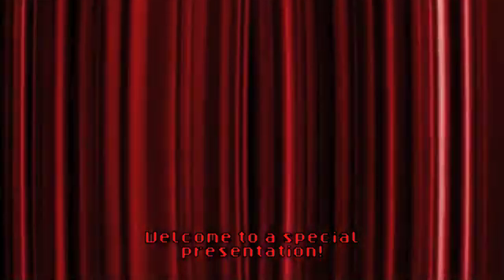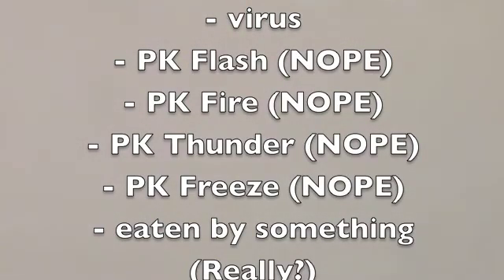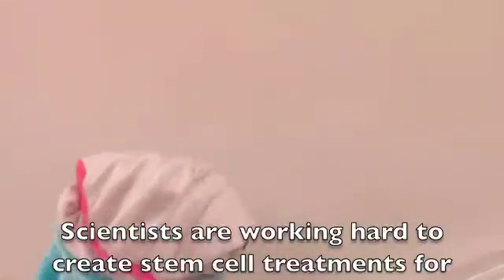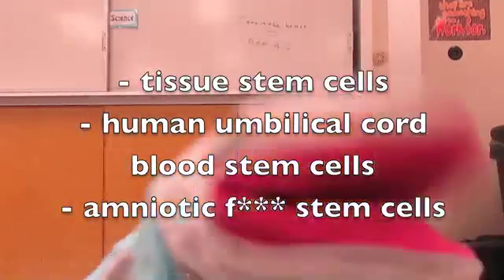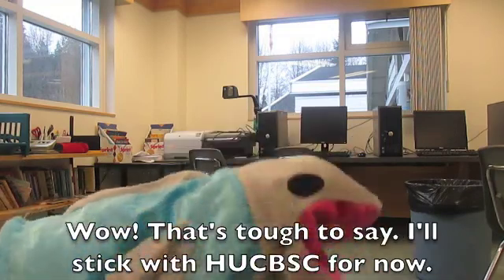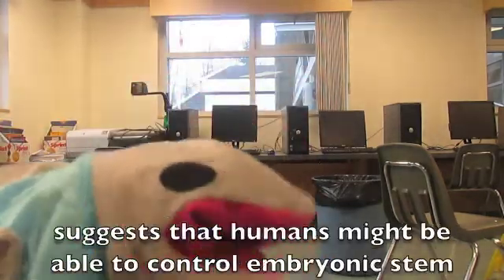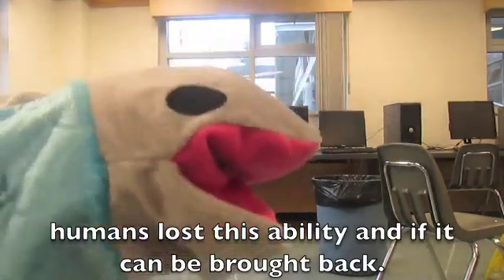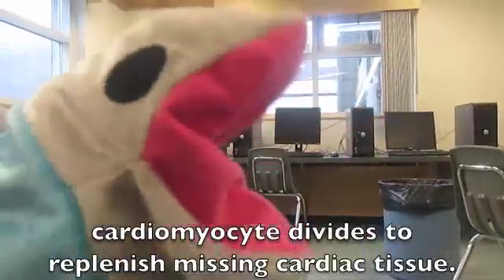All About Stem Cells - A Presentation by Fishy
Fishy, the fish puppet, is here to talk "All About Stem Cells!" In this presentation, learn how many cells are in our bodies, see the many different types of stem cells and learn how common they are or not. Fishy has 11 minutes to talk to you about stem cells, so you should find the video enjoyable! Bloopers and outtakes are available after the main presentation is done.